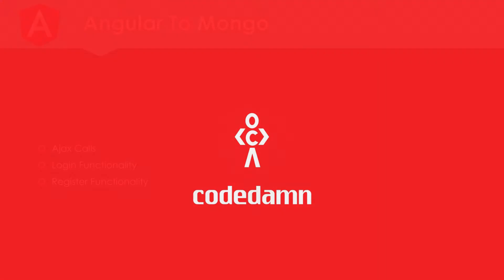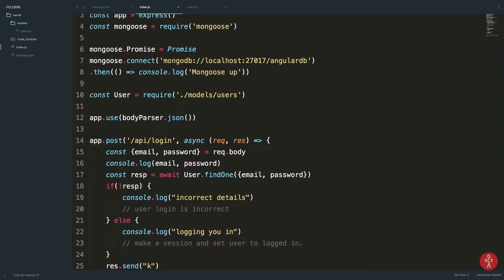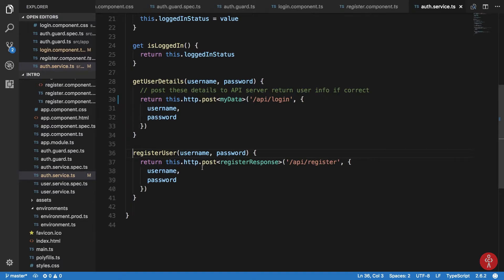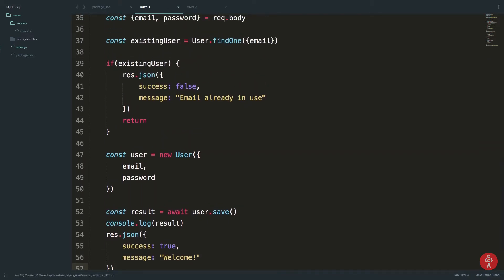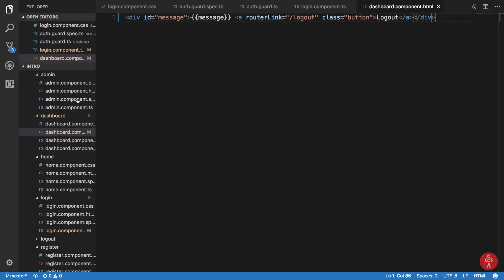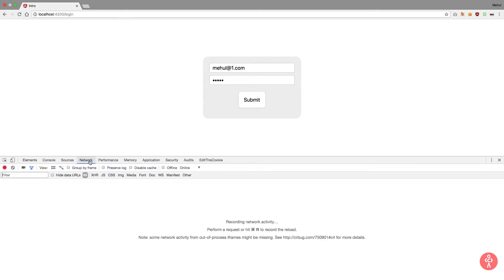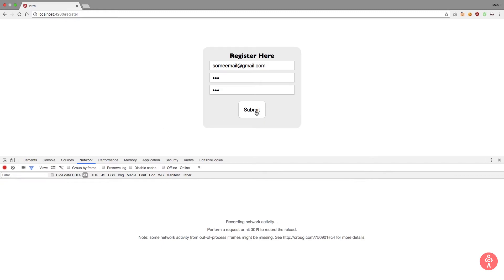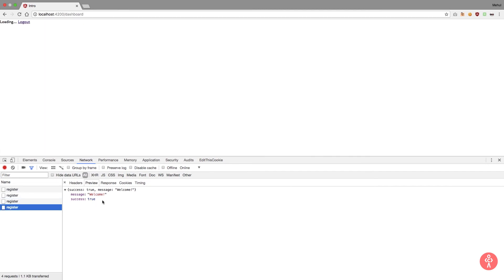Angular 6 Tutorial 24: Linking MongoDB with Angular (Registration Part 4)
This tutorial shows you how to link mongodb data with Angular so that we can use and extract data from mongodb through simple frontend commands in Angular regulated by NodeJS backend.